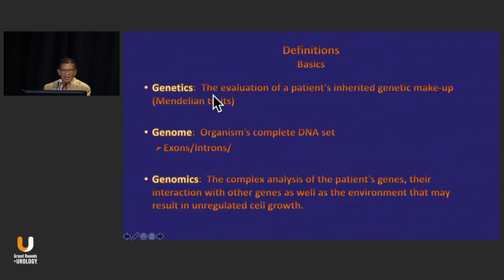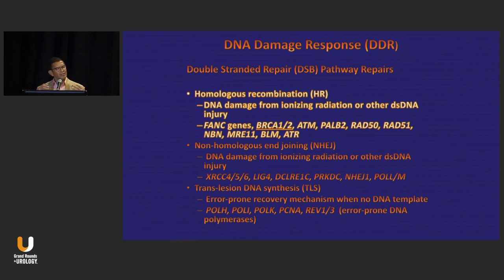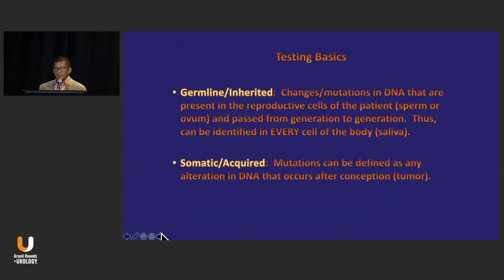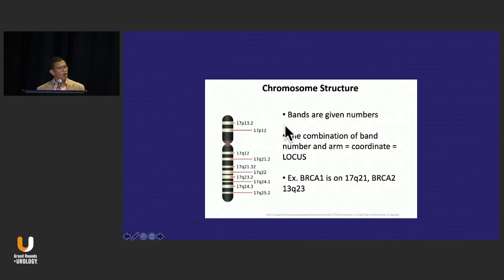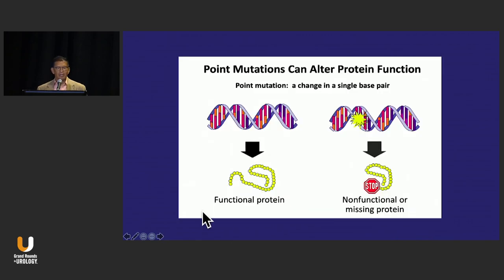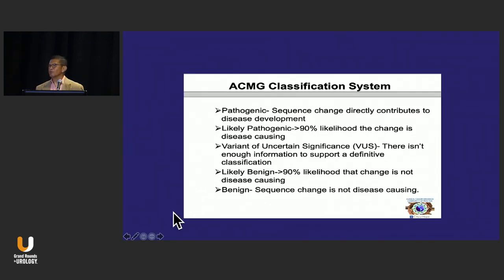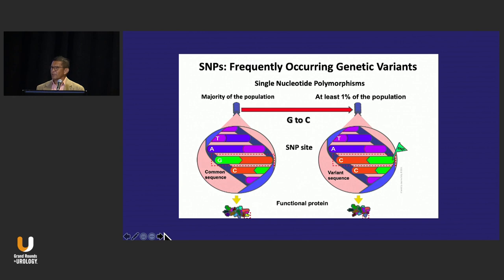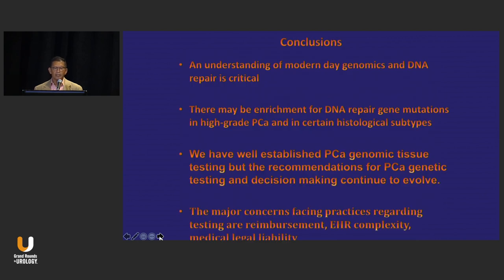Dr. Concepcion - Genetic Testing and Prostate Cancer 1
Raoul S. Concepcion, MD, FACS, discusses genomics & DNA repair with the goal of improving PCa treatment & use of next generation sequencing.